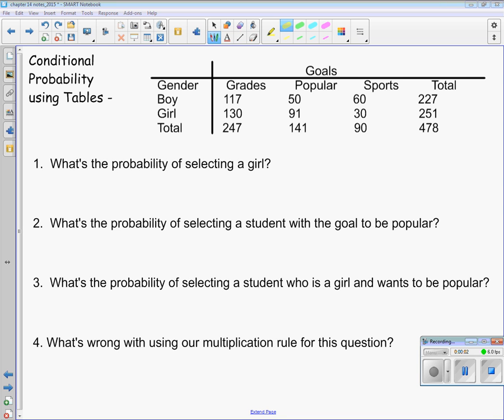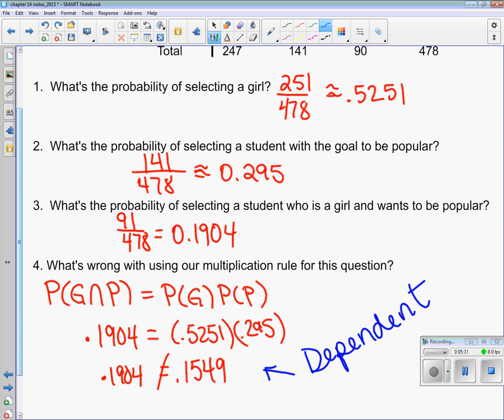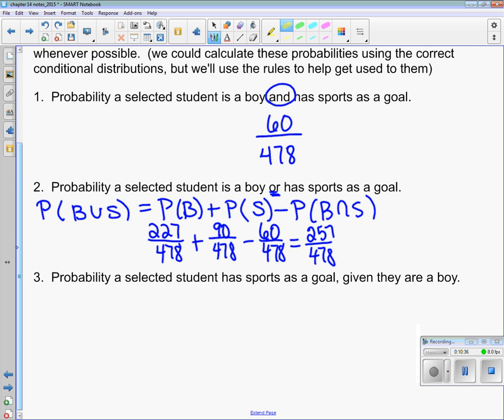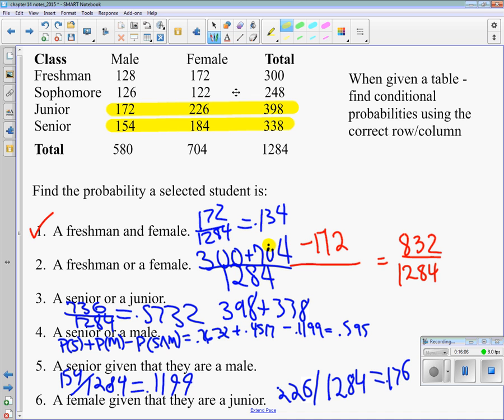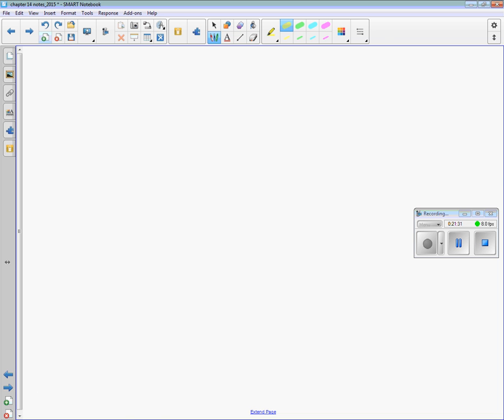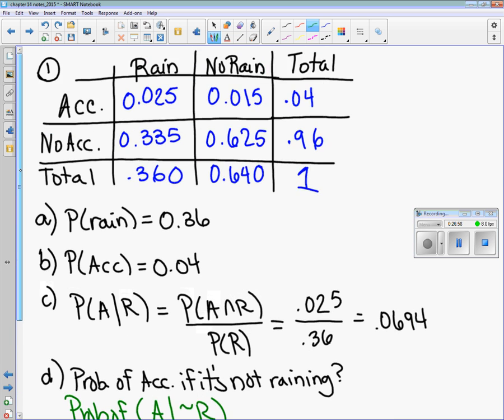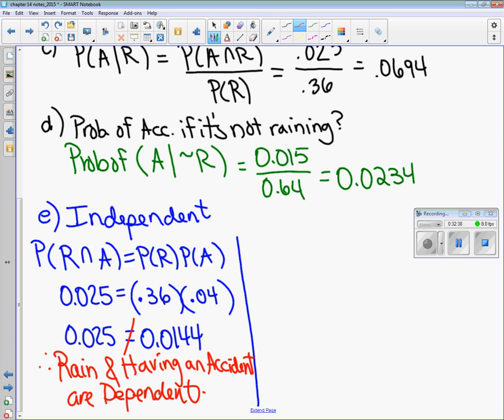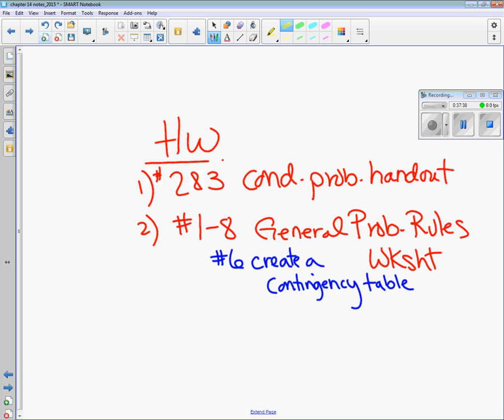ConditionalProbWithContingencyTables December01 2015